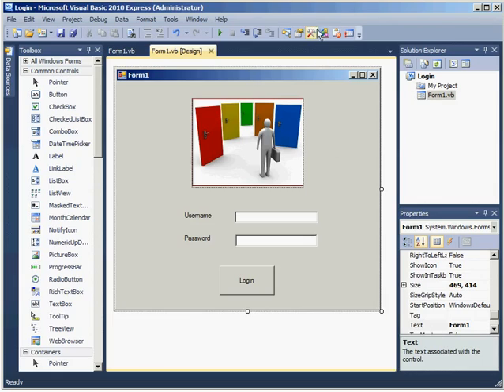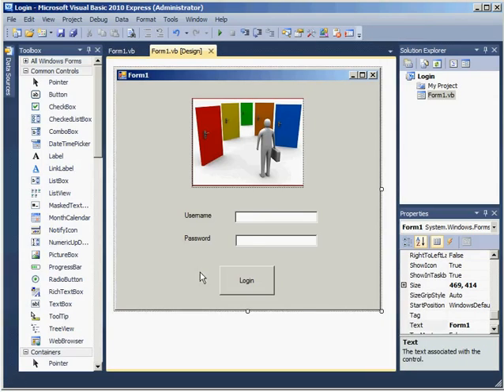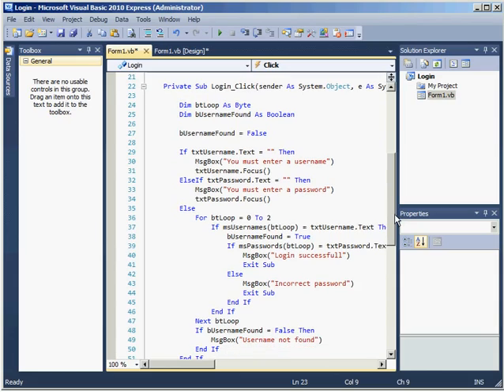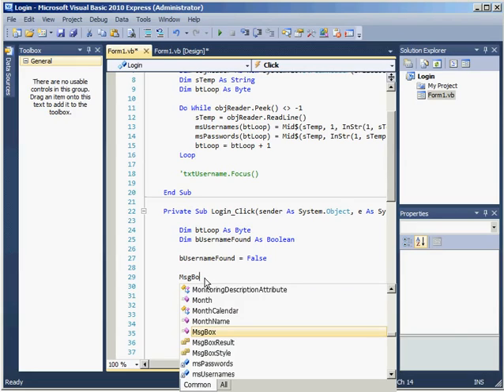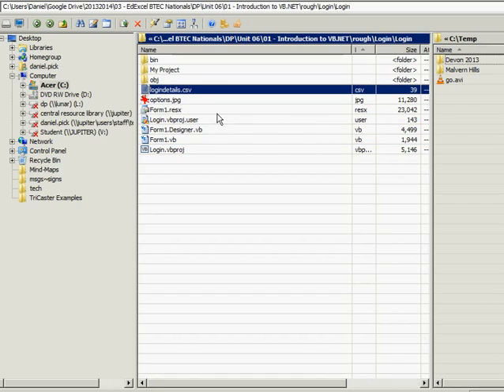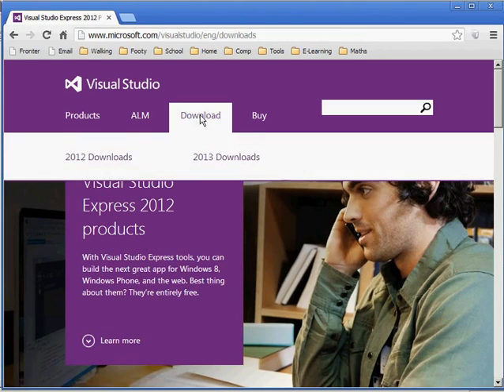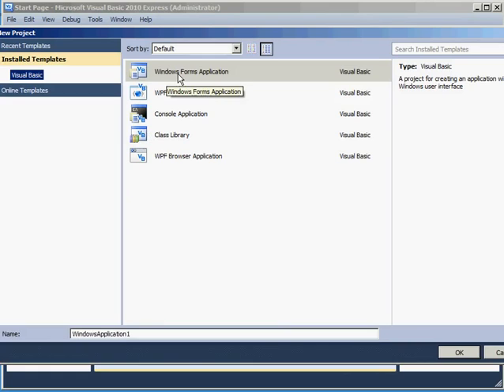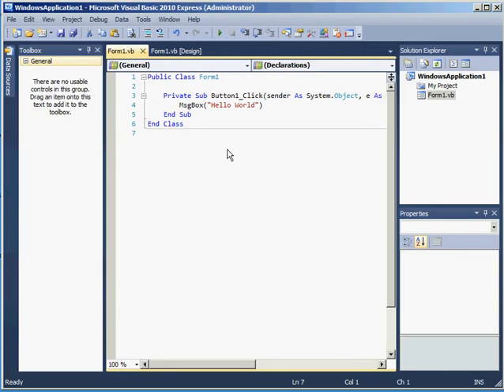062 Introduction to VB NET